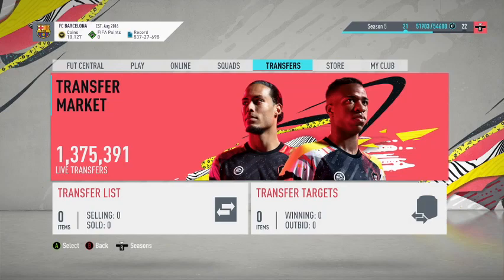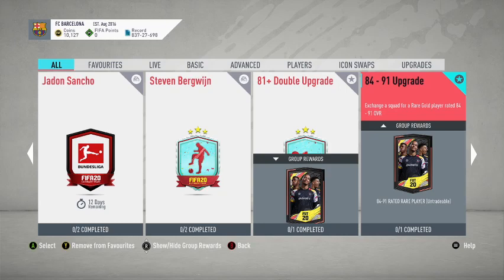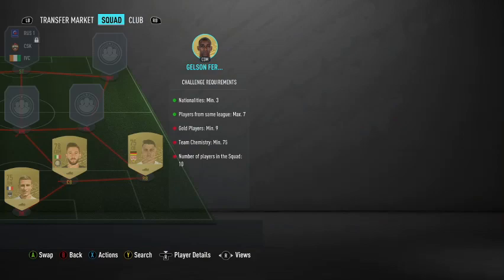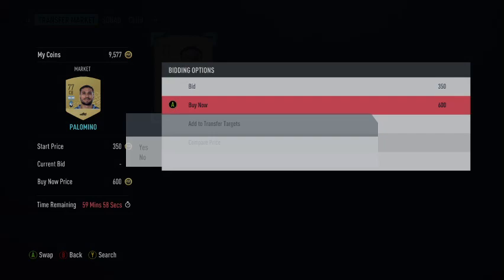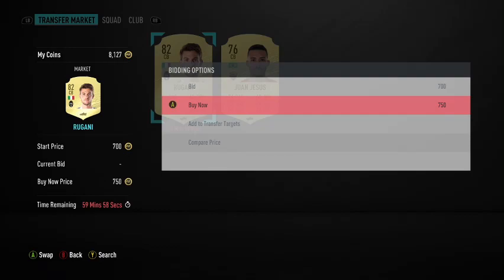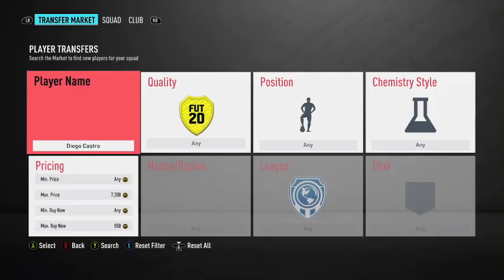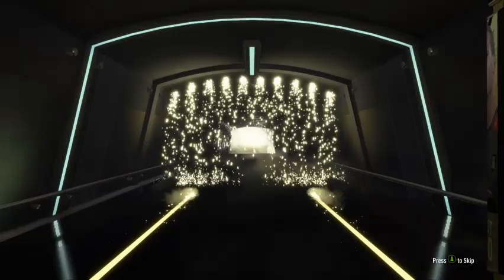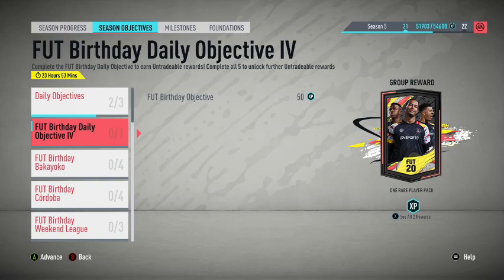Flashback Jonathan Biabiany w/INSANE Pace + How to do FUT 15 SBC!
Will you guys do this Biabiany card?